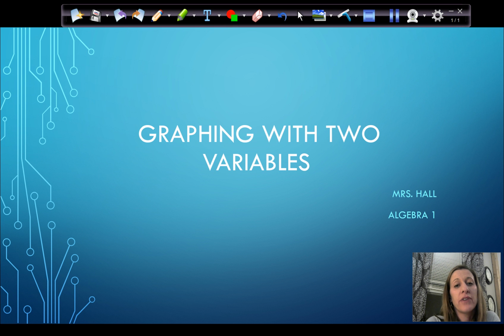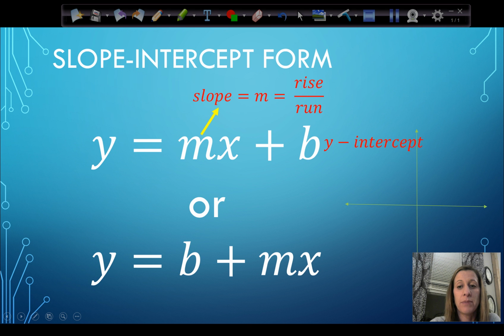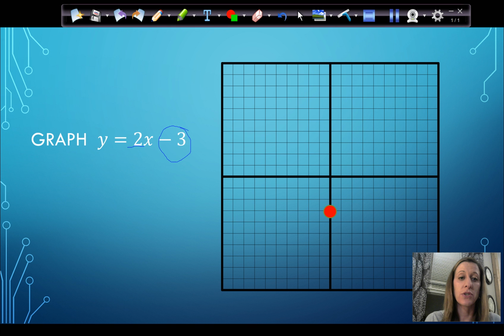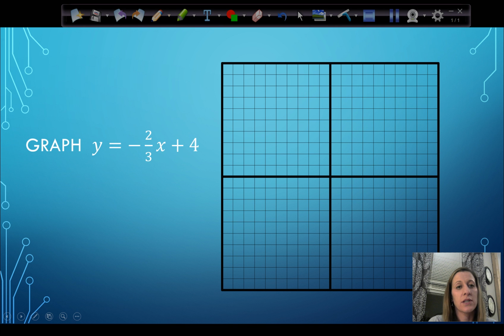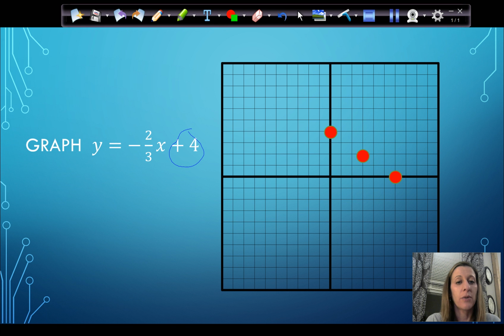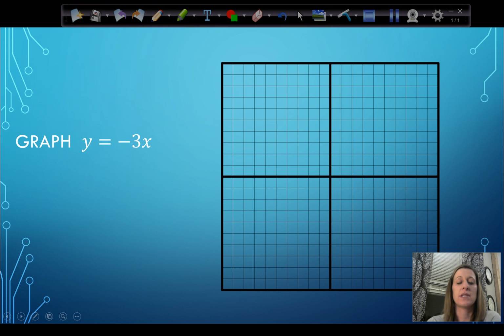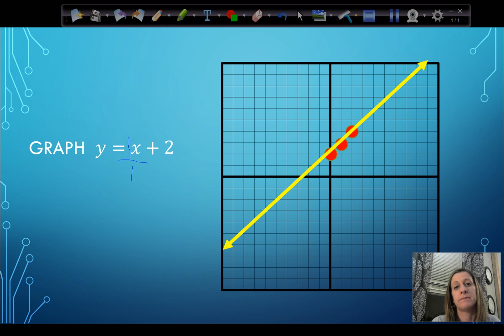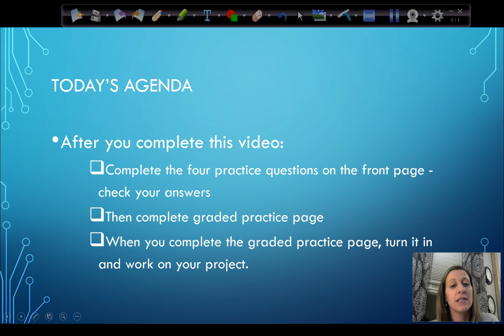Algebra: graphing lines day 1